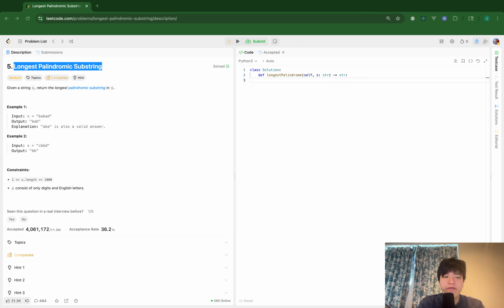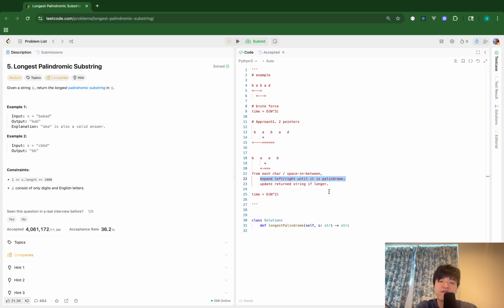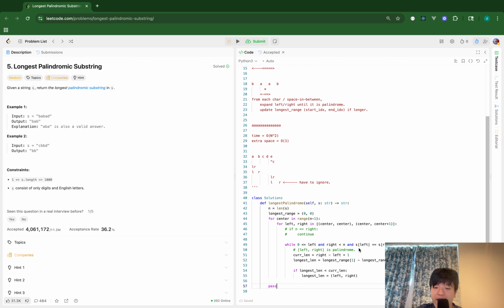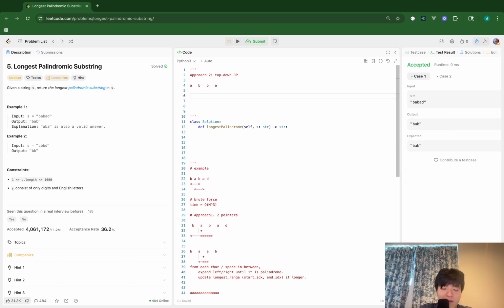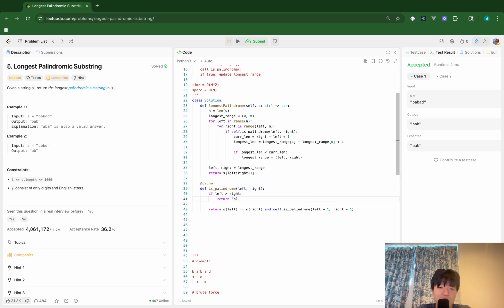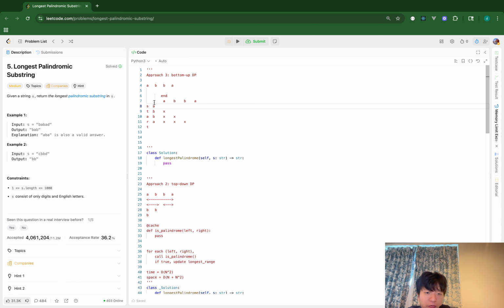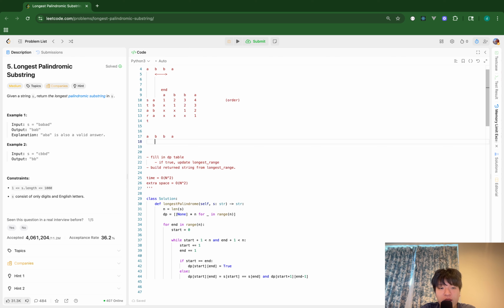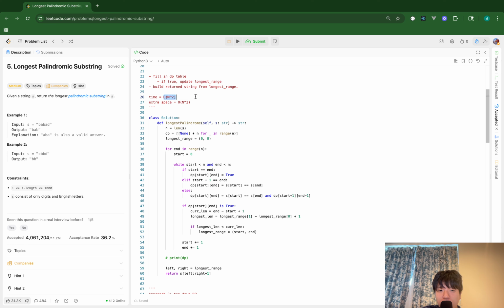Longest Palindromic Substring # Solved with 2 pointers | top-down DP | bottom-up DP